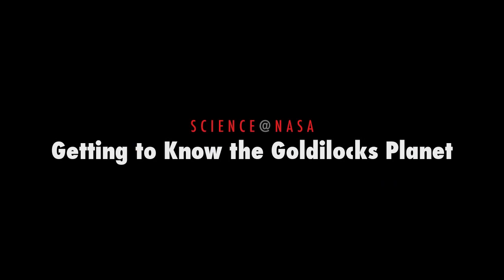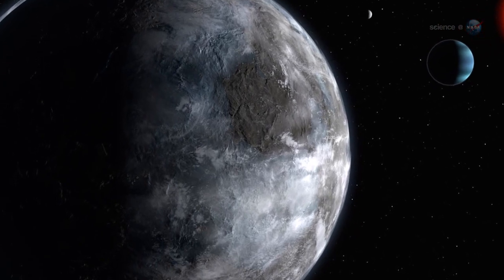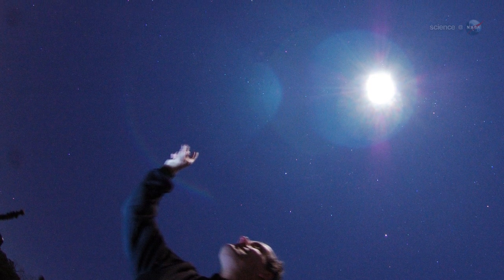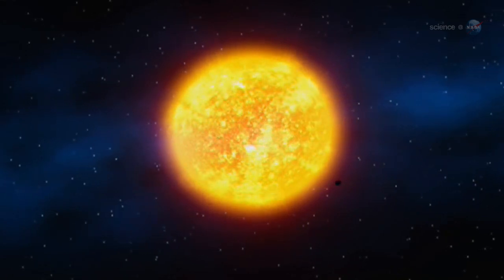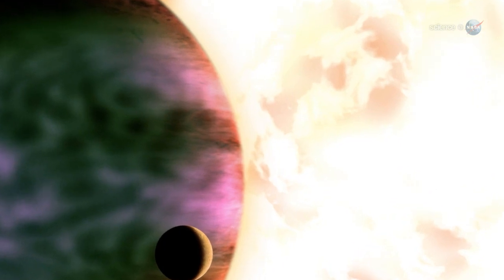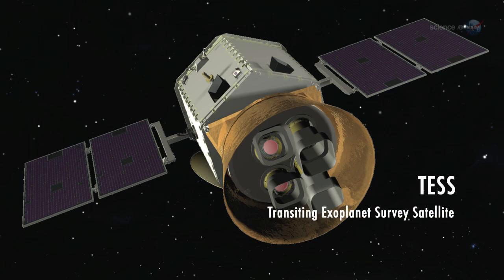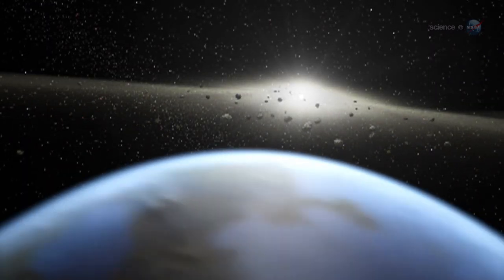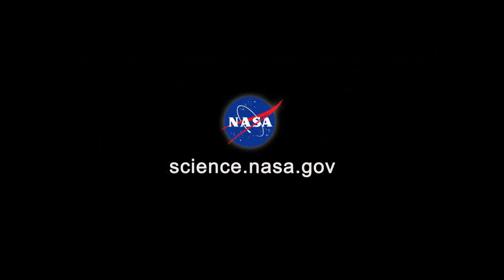ScienceCasts: Getting to Know the Goldilocks Planet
NASA's Kepler spacecraft is discovering a veritable avalanche of alien worlds. As the numbers mount, it seems to be just a matter of time before Kepler finds what astronomers are really looking for: an Earth-like planet orbiting its star in the "Goldilocks zone".